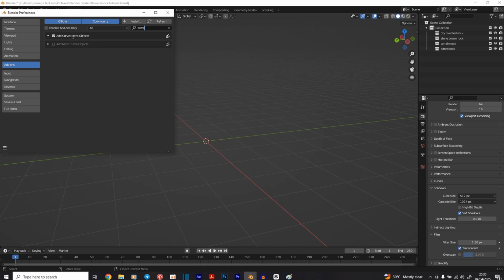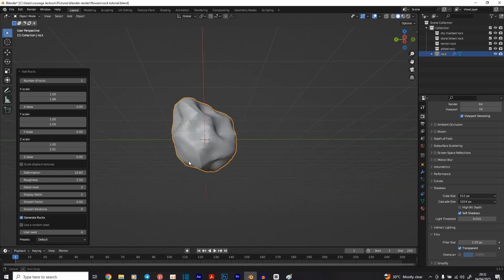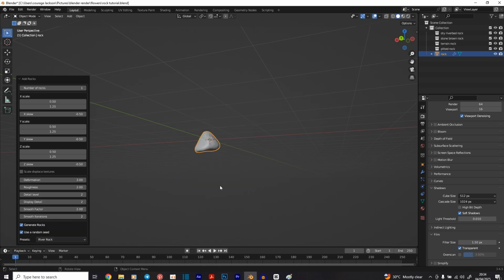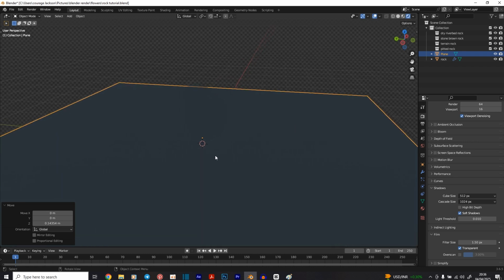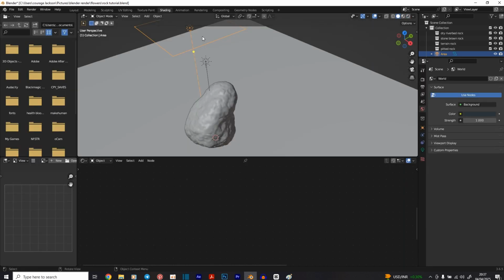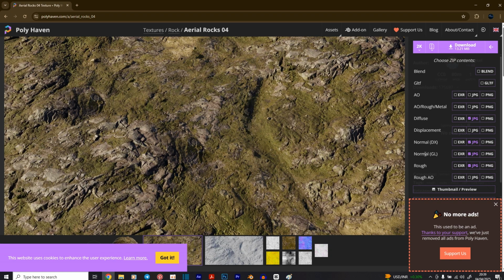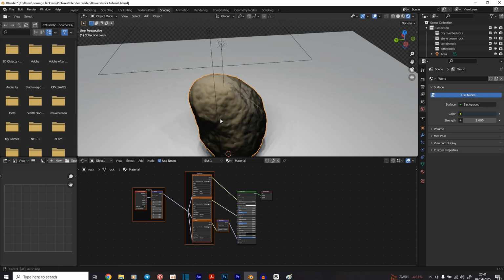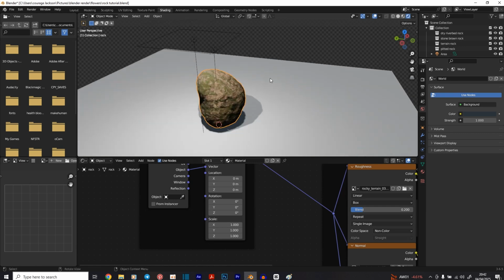Blender beginner tutorial | How to create realistic rocks in blender eevee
Hello guys! welcome back to my channel, in this video, we will be learning how to create a realistic rock in blender eevee. this tutorial is going to be of great help to you, I guarantee it. so enjoy!